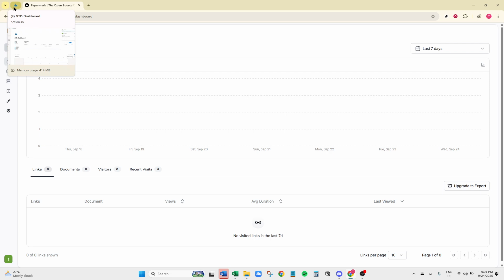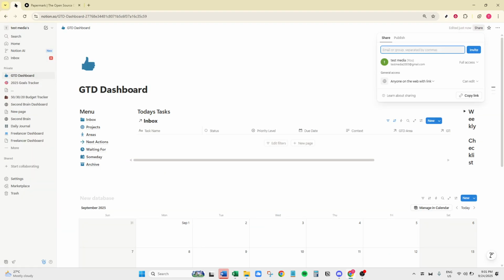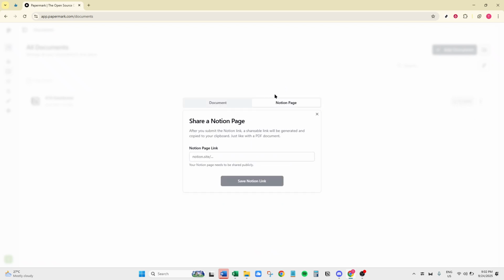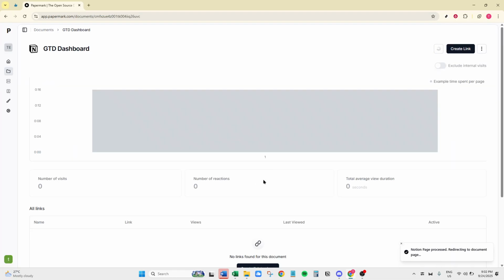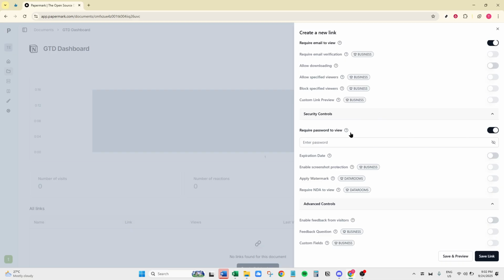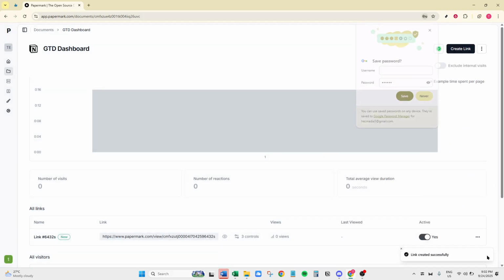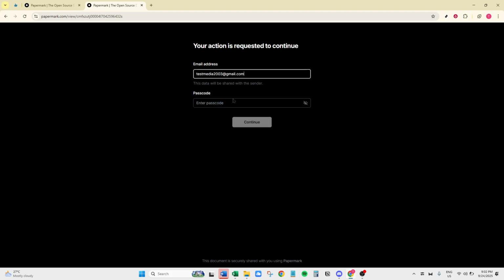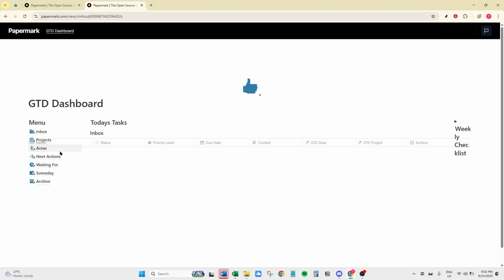How To Lock Notion Page With Password [2025 Guide]